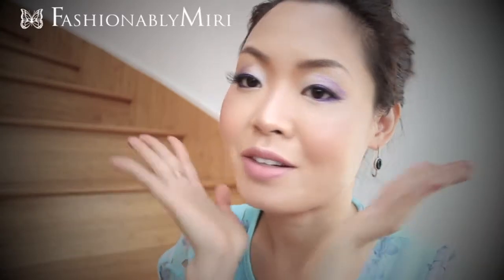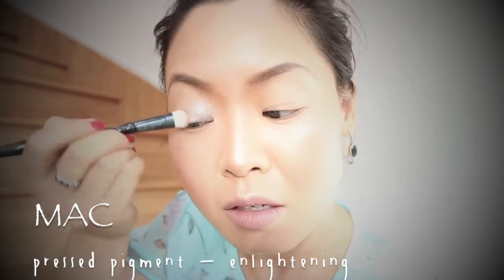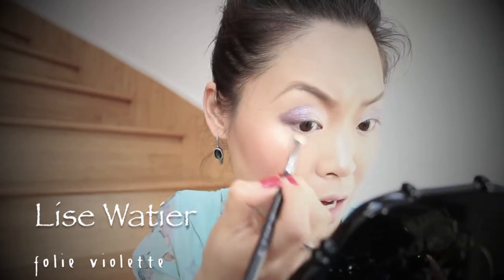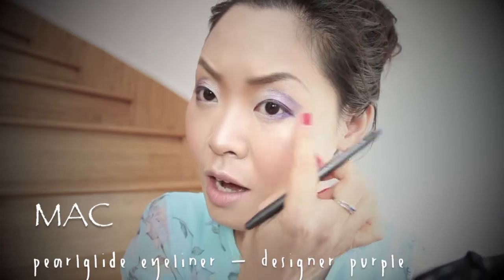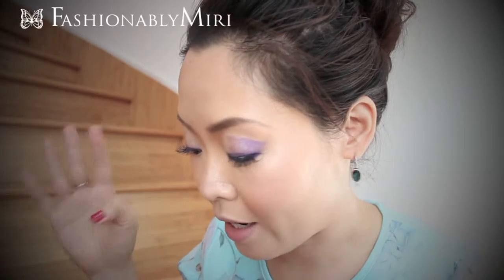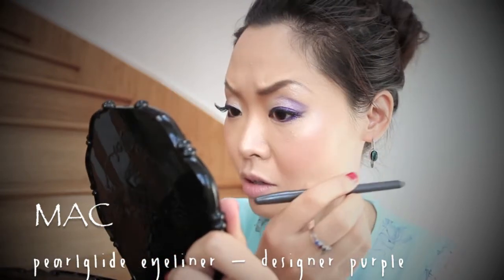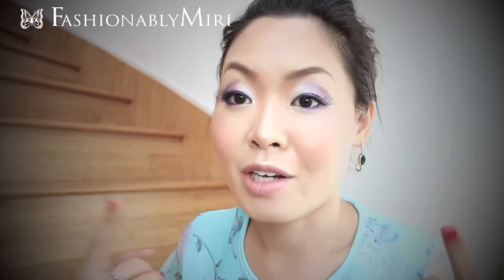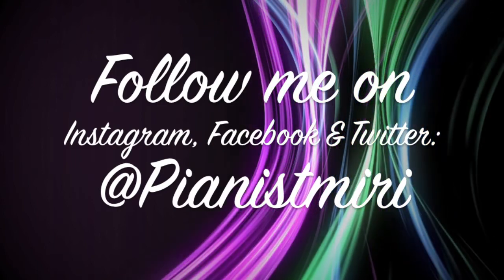SILVER & PURPLE MAKEUP TUTORIAL | FashionablyMiri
Makeup Tutorial :: Silver and Purple